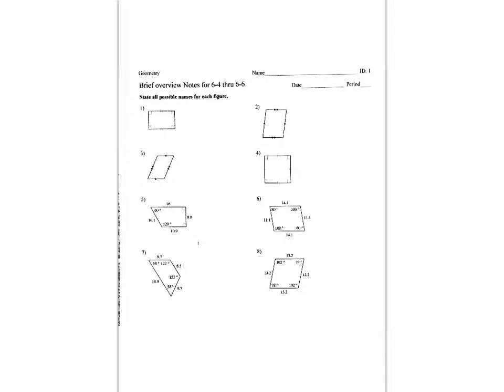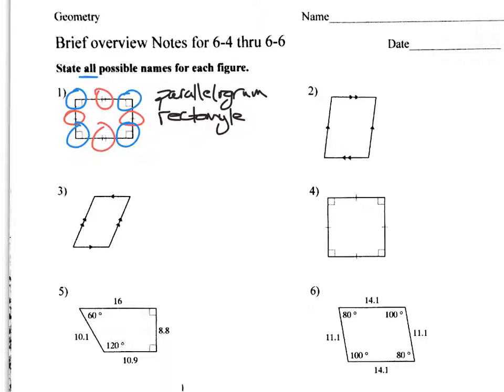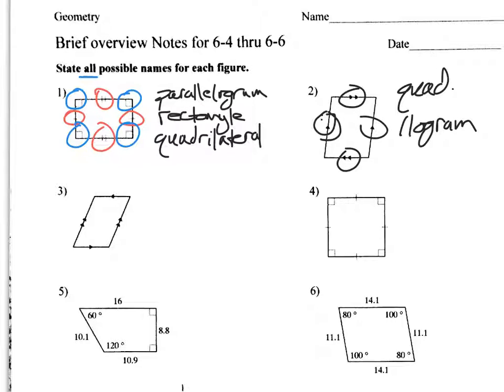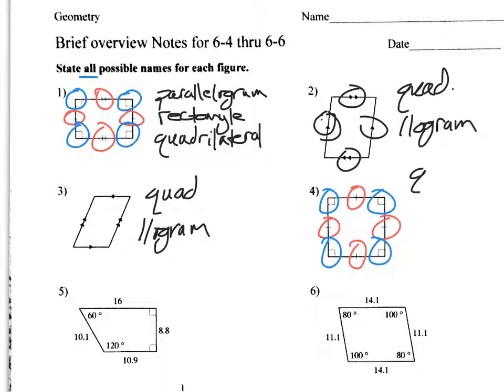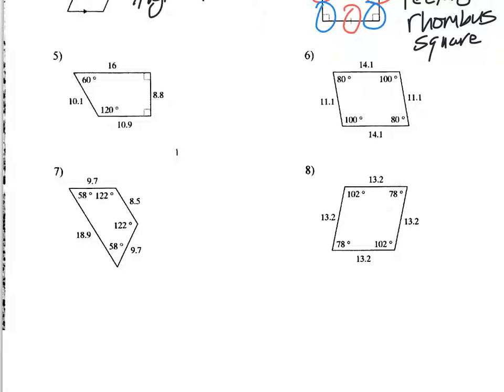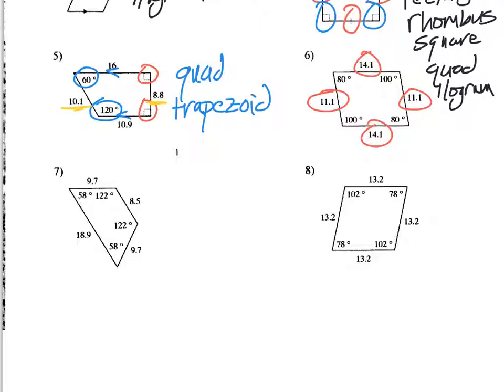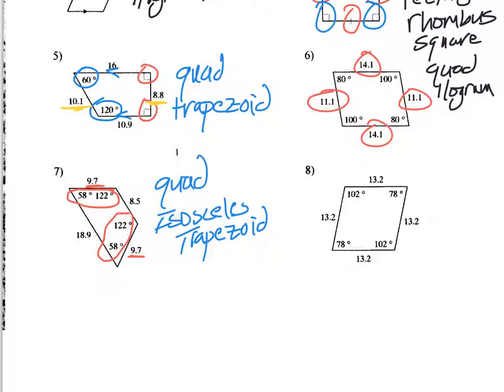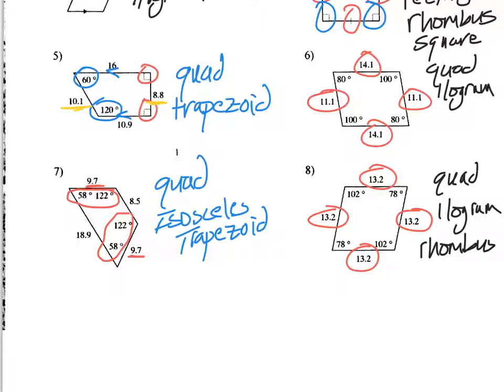6-6 thru 6-4 Overview Notes video